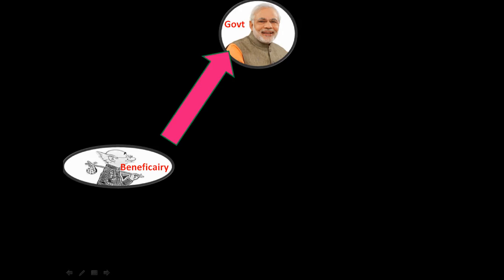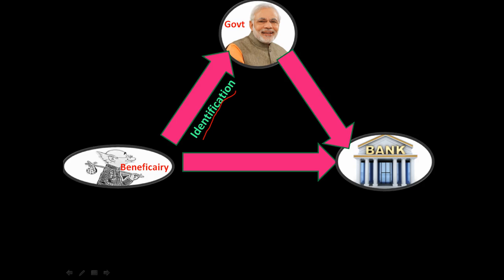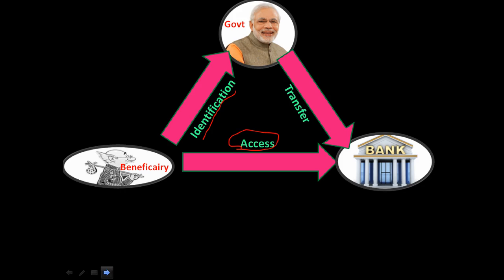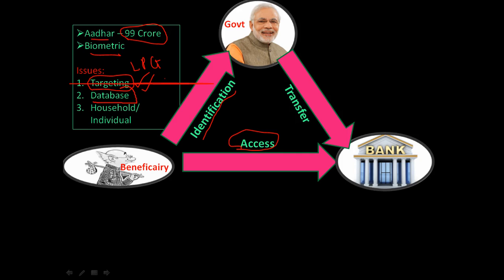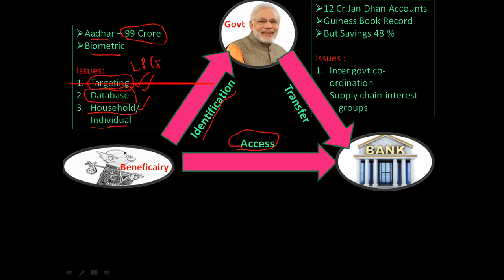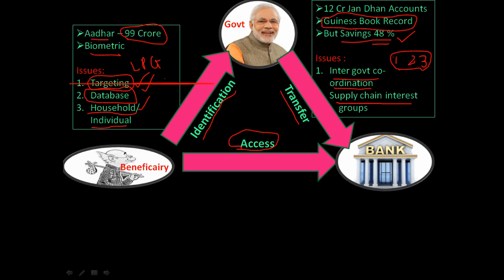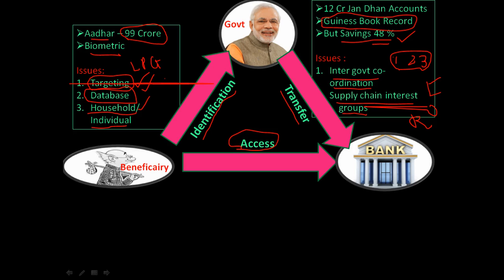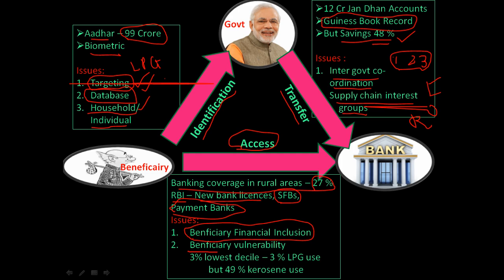How to be an IAS Officer : Economic Survey : Vol 1: Ch 3: Spreading JAM Across India's Economy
Exciting quick revision podcast of economic survey.